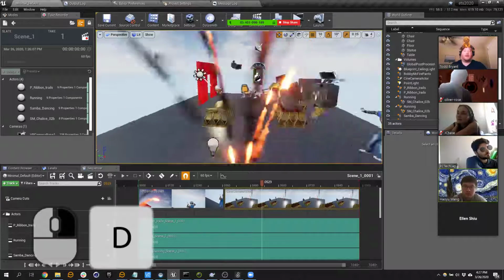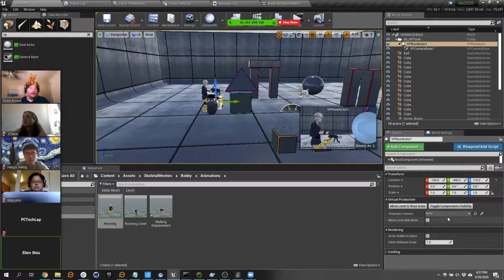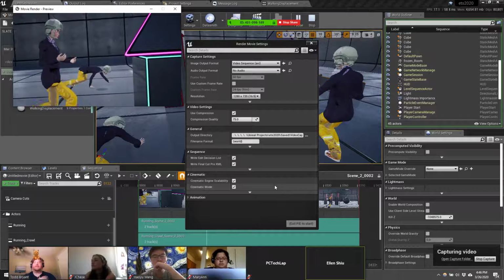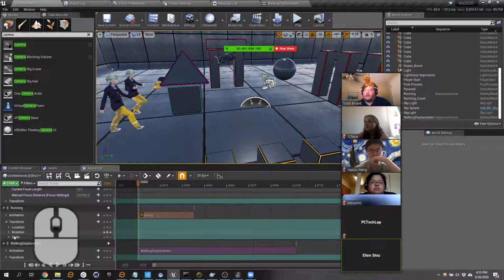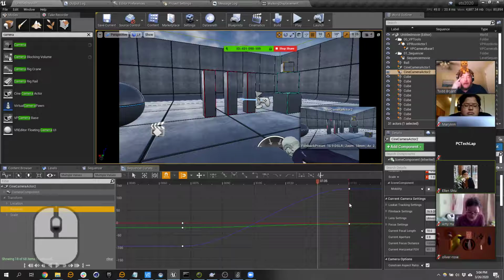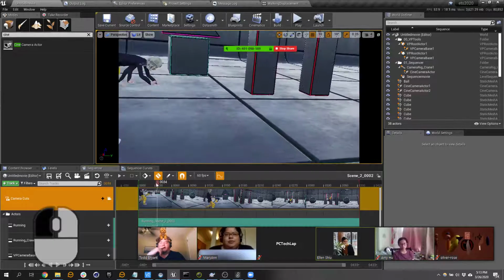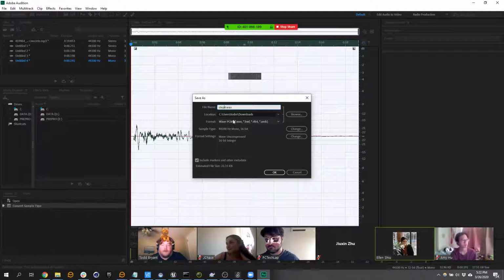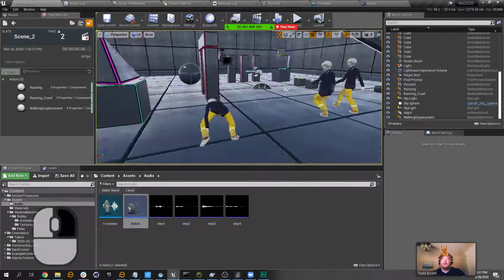Emerging Technology in Storytelling 2020 - Week 08b